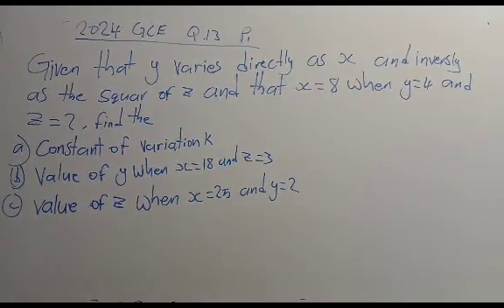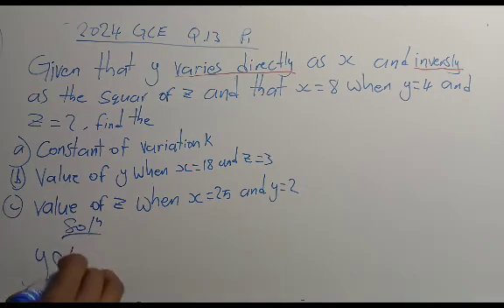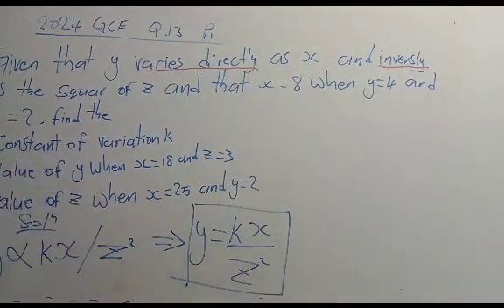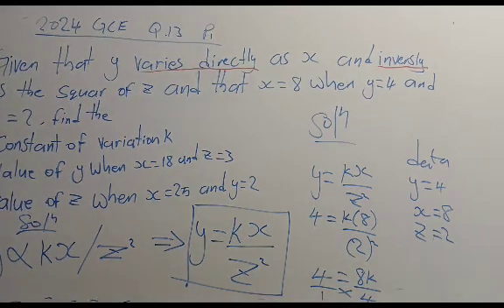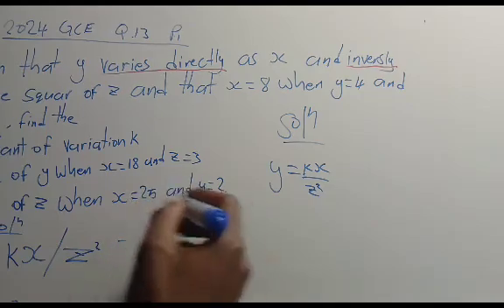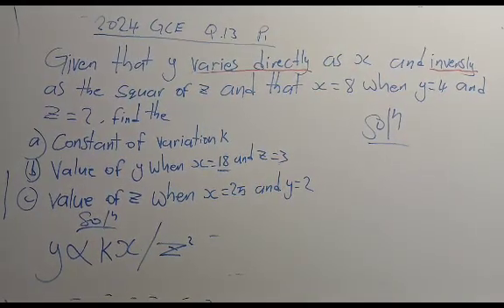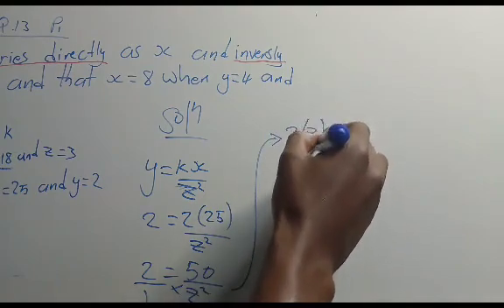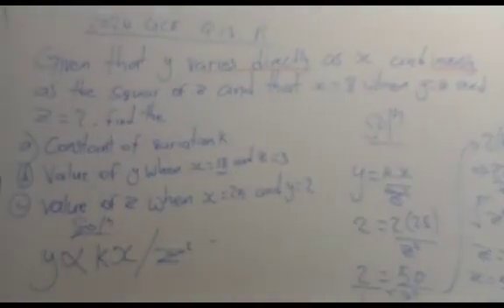2024 GCE p1 Variation